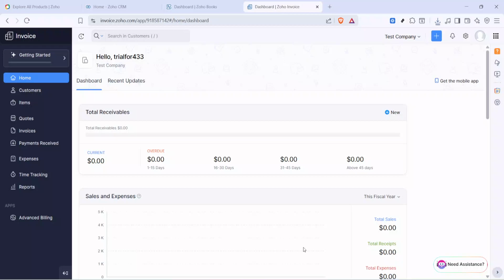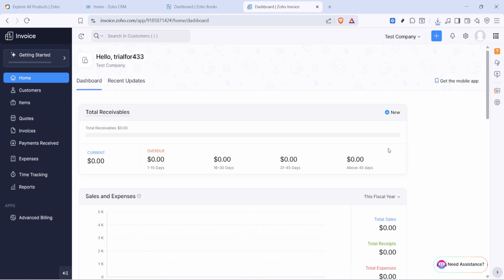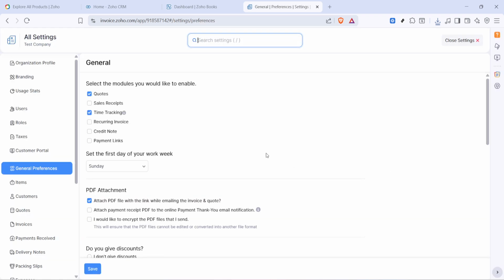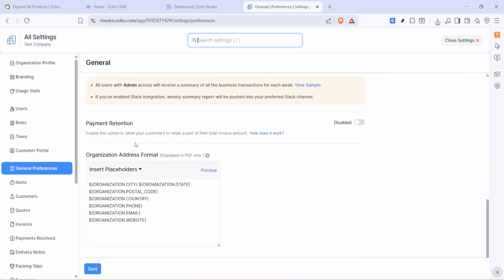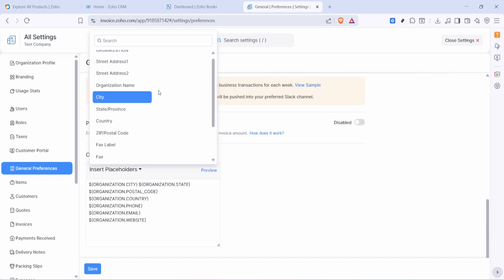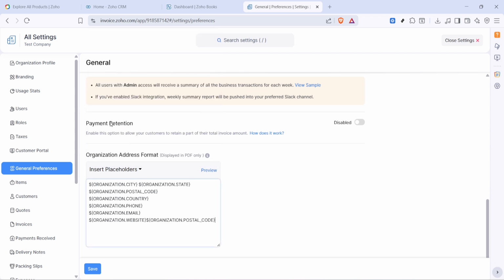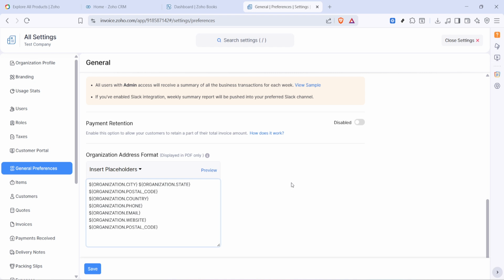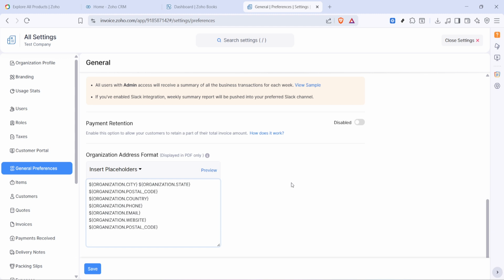How to Customise Address Format in Zoho Invoice (Step By Step 2026)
How to Customise Address Format in Zoho Invoice